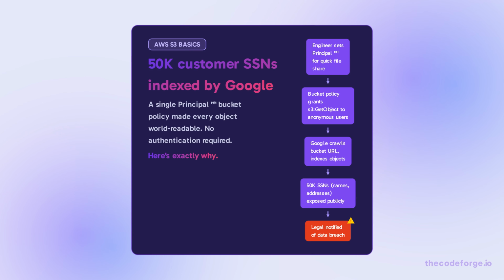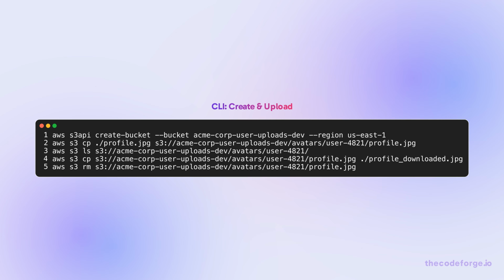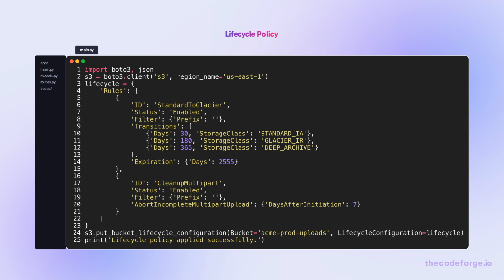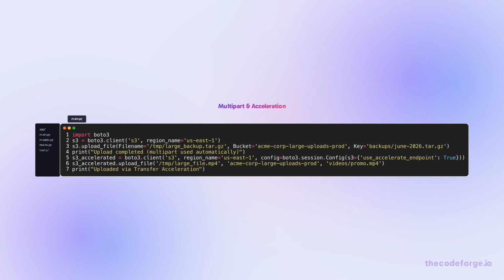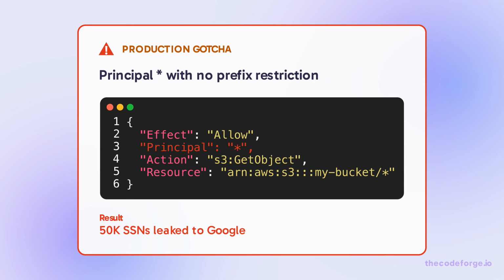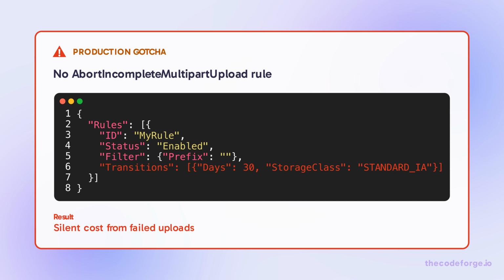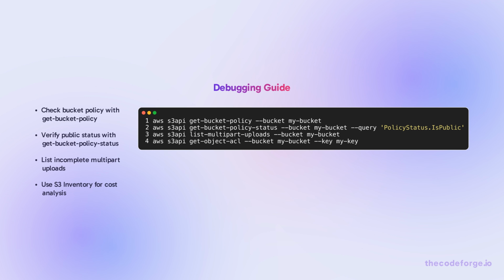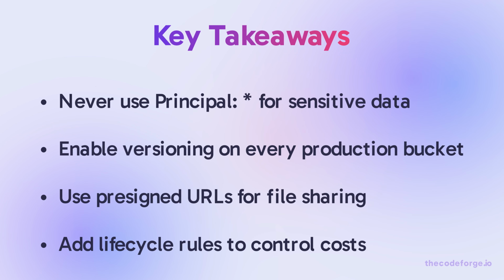A Public Bucket Got 50K Customer SSNs Indexed by Google — AWS S3 Basics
A single `Principal: "*"` bucket policy made every object world-readable — no authentication required — and Google indexed 50,000 customer SSNs. This is S3 properly: buckets and objects, access control, storage classes, versioning and Object Lock, and the performance patterns that keep large workloads fast and cheap.

⏳ Timestamps:
0:00 - Cold open: 50K customer SSNs indexed by Google
0:22 - Intro
0:31 - What Is S3?
0:54 - Buckets & Objects
1:24 - Access Control
2:00 - Storage Classes
2:37 - Versioning & Object Lock
3:05 - Performance Patterns
3:42 - 50K customer SSNs indexed by Google
4:07 - The Fix
4:31 - ⚠ Gotcha: Principal * with no prefix restriction
4:48 - ⚠ Gotcha: Setting Principal to * for convenience
5:04 - ⚠ Gotcha: Adding LocationConstraint for us-east-1
5:16 - ⚠ Gotcha: No AbortIncompleteMultipartUpload rule
5:31 - Block Public Access At Account Level
5:45 - S3 Batch Operation For Storage Class Change
6:02 - S3 Object Lambda For Custom Access Control
6:19 - Debugging Guide
6:40 - Interview Questions
7:22 - FAQ
7:48 - Key Takeaways
8:11 - Next up
8:29 - Wrap-up

⏭ Next up: AWS VPC and Networking